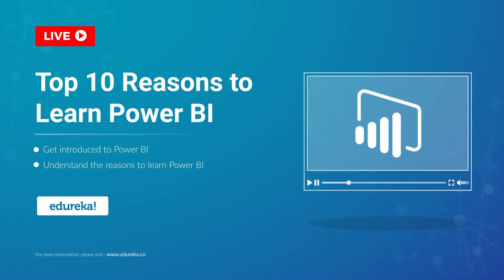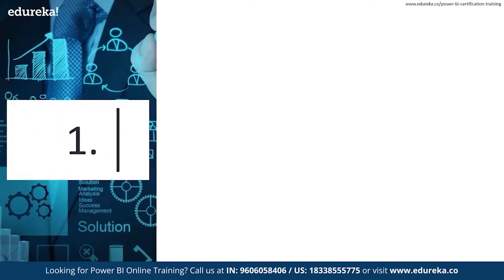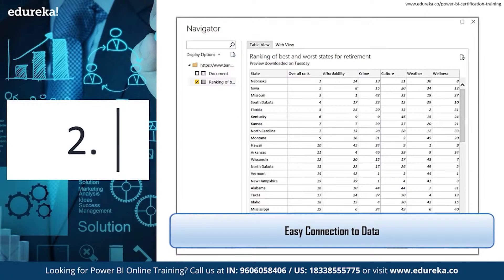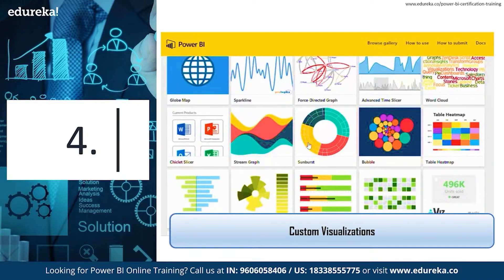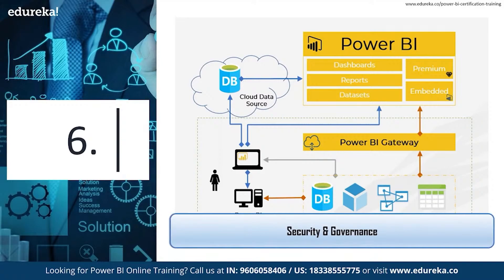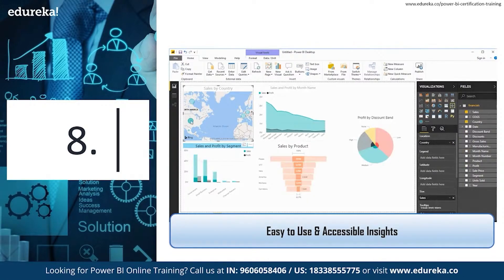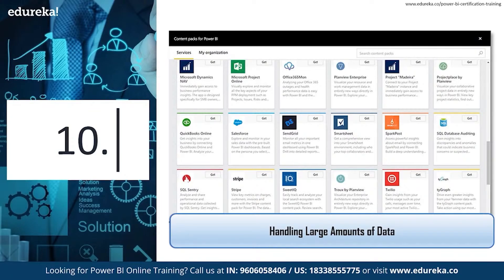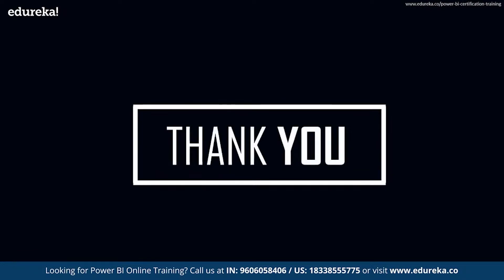Top 10 Reasons To learn Power BI | Power BI Training | Power BI Tutorial | Edureka Rewind - 7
This Edureka video discusses the " Top 10 Reasons to Learn Power BI in 2021  " to help you understand the value brought by Power BI into the life of a Student, Data Analyst, and large-scale enterprise alike and how it provides a powerful tool for transforming and presenting business intelligence data